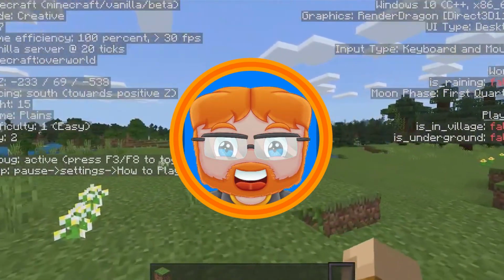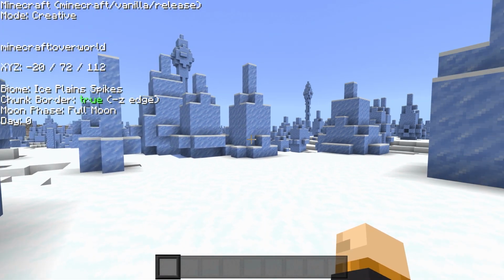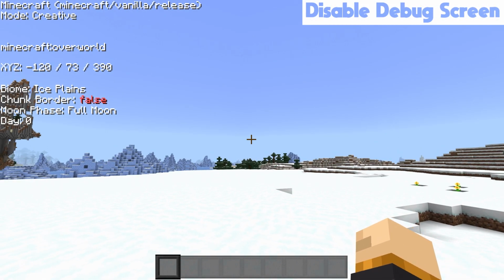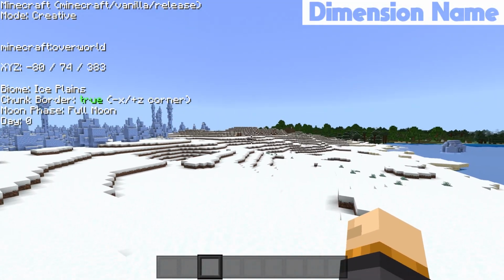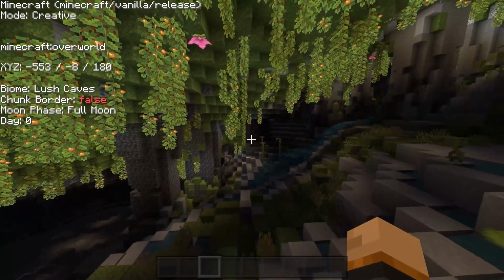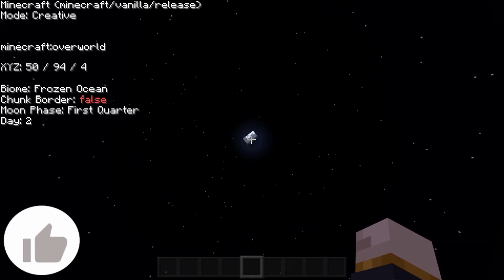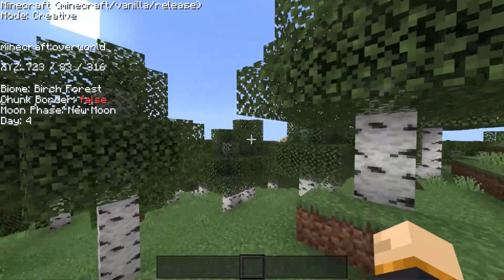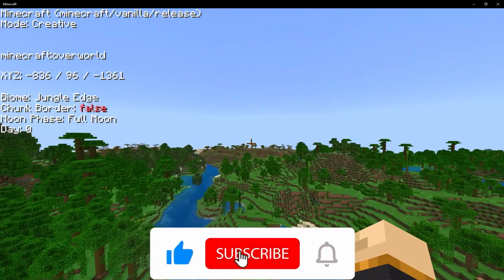BEST Debug Screen Addon for Minecraft Bedrock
The Debug Screen for Minecraft Bedrock introduces basic information to the side of your screen such as biome names, day counter, and more.

The debug screen works on MCPE, Minecraft Windows 10, and even consult if there's a way.

🕓Timestamps🕓
00:00 - Intro
00:15 - Install Debug Screen
00:40 - Advanced Debug Screen Addon
00:54 - Debug Screen Features
01:03 - Disable Debug Screen
01:32 - Dimension Name
01:51 - Coordinate Position
01:53 - Biome Names
02:11 - Chunk Borders
02:24 - Moon Phases
02:58 - Day Counter
03:24 - Why You Should Get It